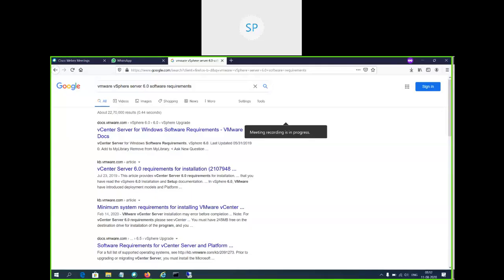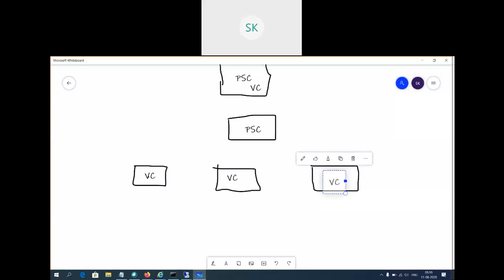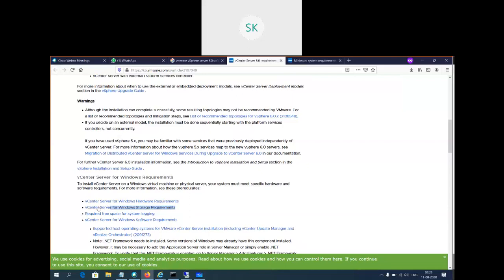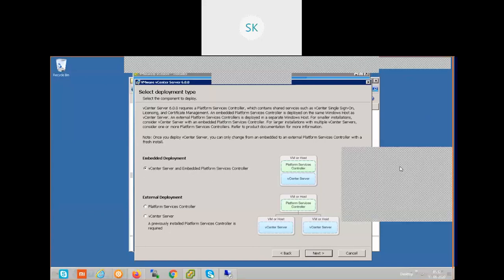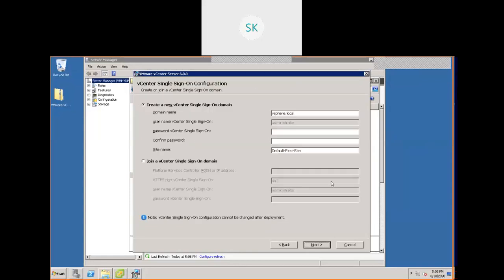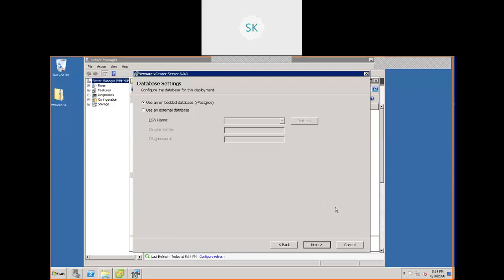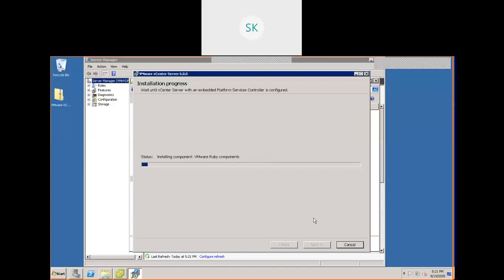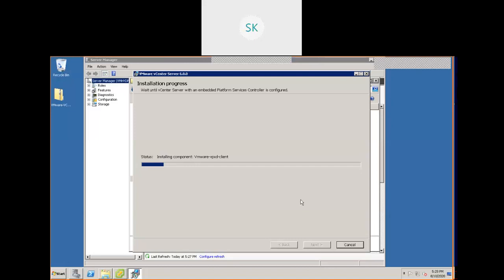Session # 14 - VMware vSphere Administration 6.0 - VC Server installation on Windows Server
-- --Session # 14 - Install VMware vSphere Server on Windows 2008 R2 Server, vCenter Server with an embedded Platform Services Controller (PSC), Choose DB - vpostgres / SQL / Oracle.